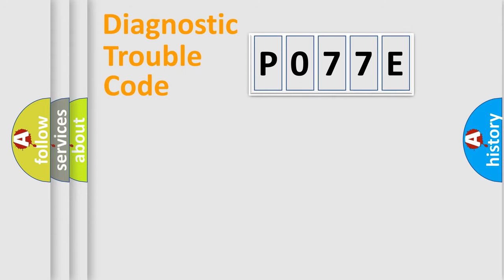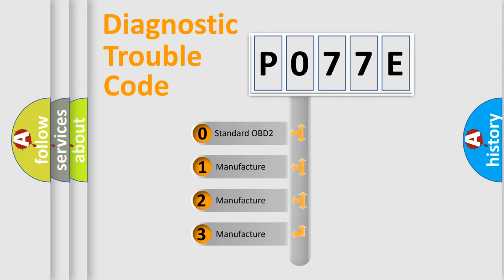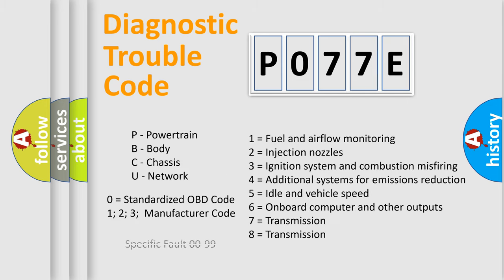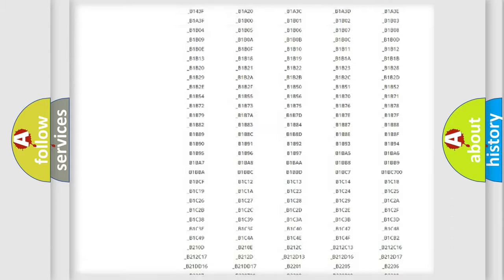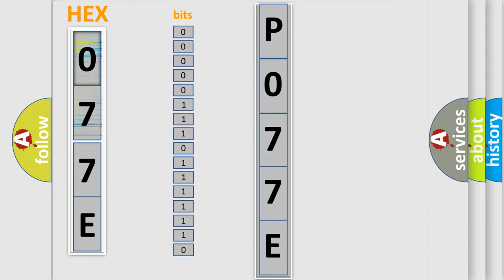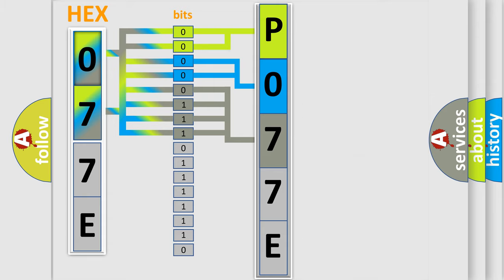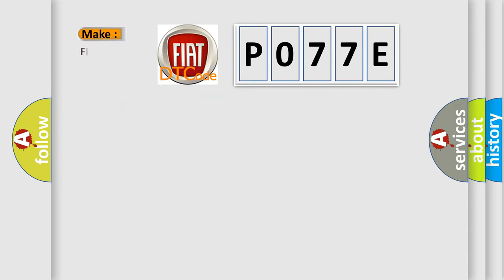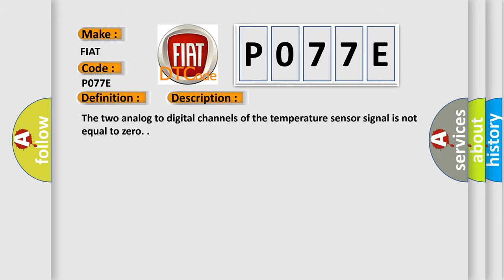DTC Fiat P077E Short Explanation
Contents:
0:21 Basic DTC analysis according to OBD2 protocol standard.
1:48 Insight into programming
2:58 A diagnostically understandable description of the Diagnostic Trouble Code
3:05 Basic error definition

Make:
FIAT
Code:
P077E
Definition:
Transmission Fluid Temperature Multiple Sensor Correlation
Description:
The two analog to digital channels of the temperature sensor signal is not equal to zero.